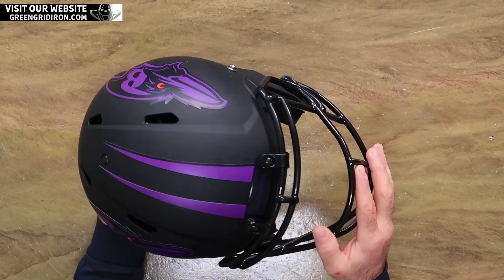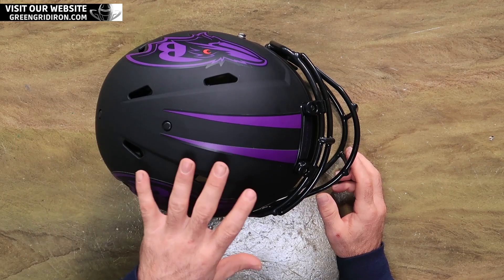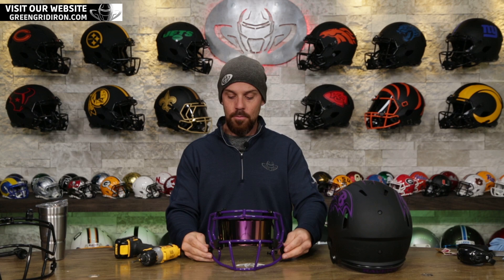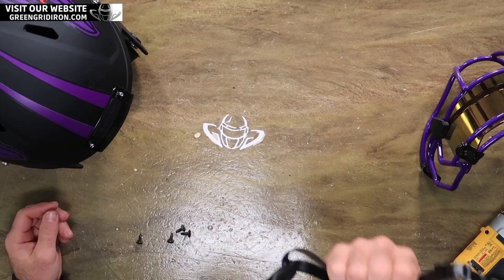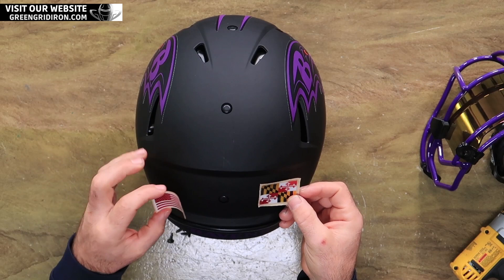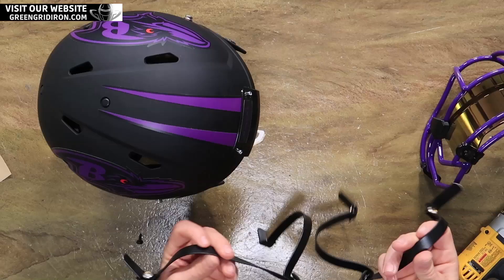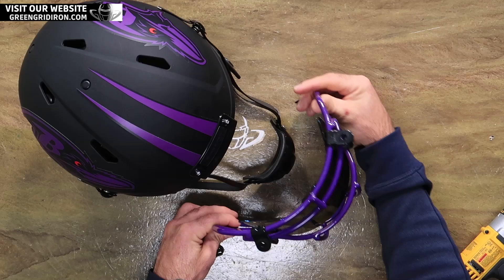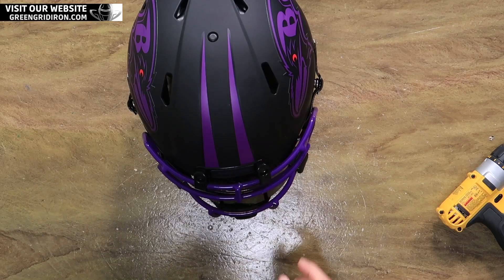Black & Purple Ravens Eclipse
Baltimore Ravens fans have a lot to be happy about this season and we are about to make it even better! Watch as we show you how easy it is to upgrade your collectible helmets at Green gridiron. We took an Authentic Speed Eclipse collectible helmet and added a whole lot of purple, a little bit of red, an OBJ facemask, a SHOC visor, and much more!